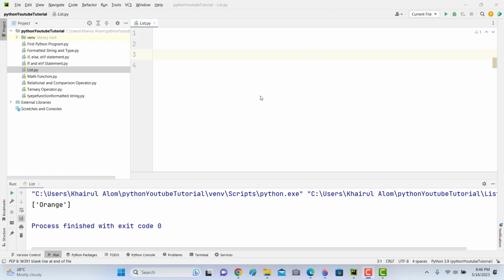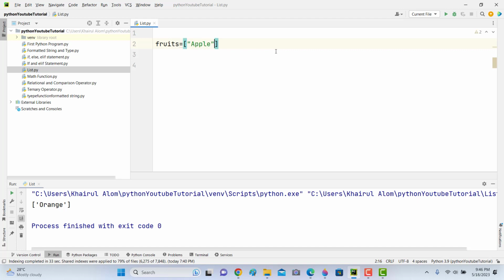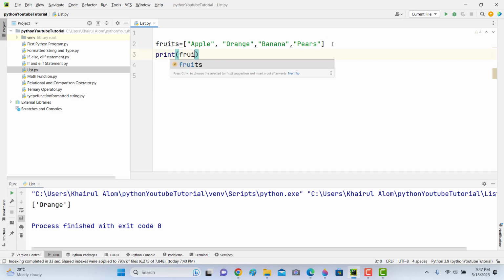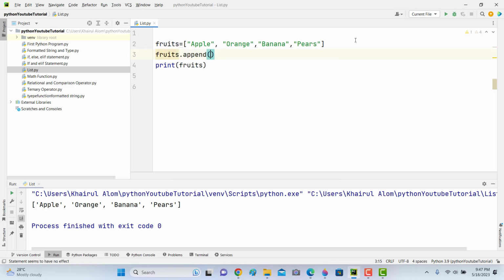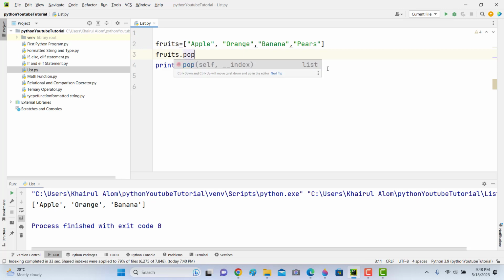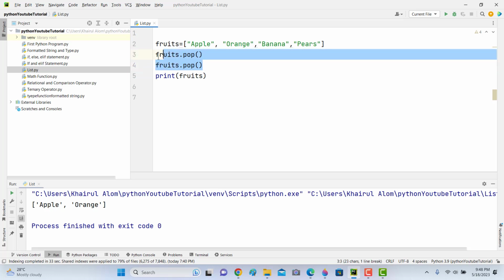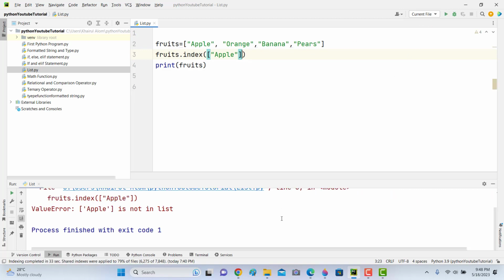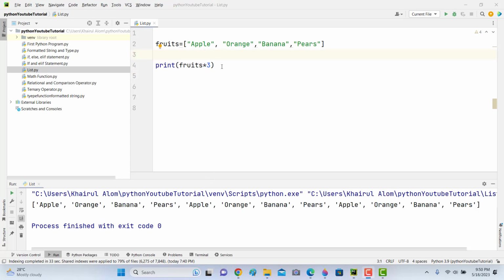13 List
Python List